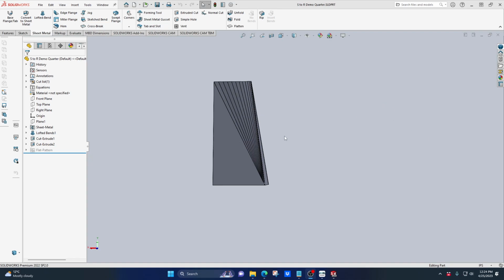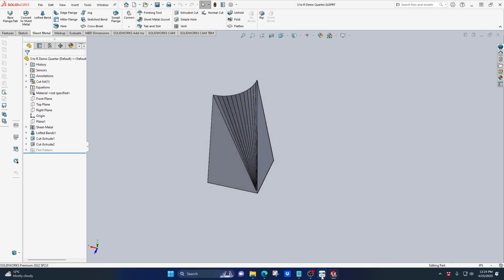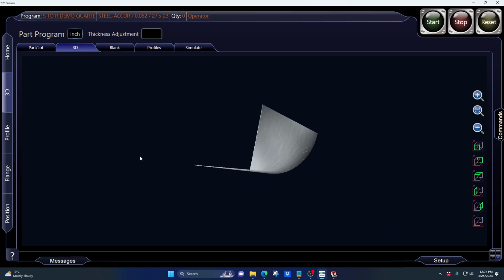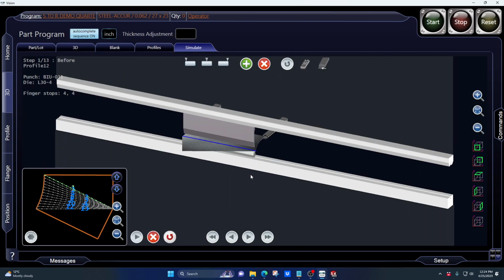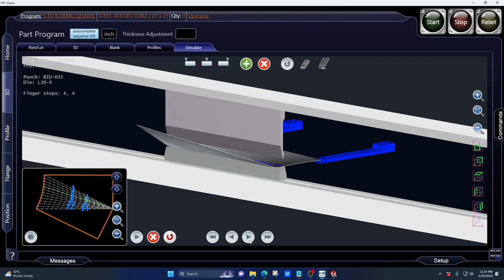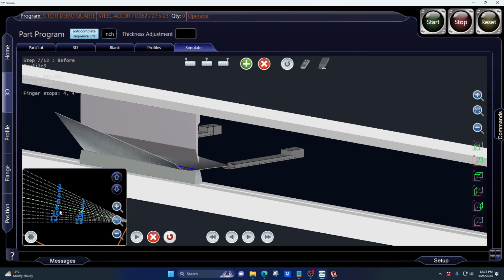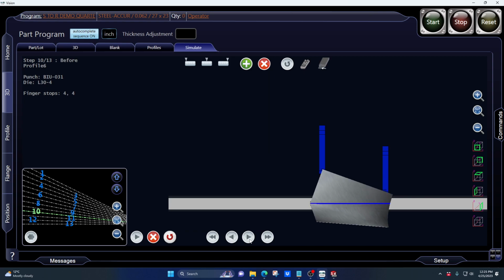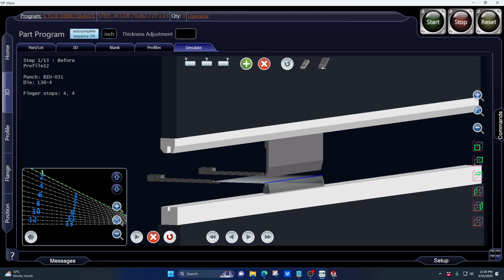Accurpress Vision 3D Square to Round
Accurpress Vision 3D Transition Square to Round.